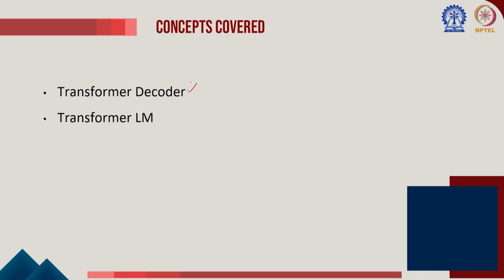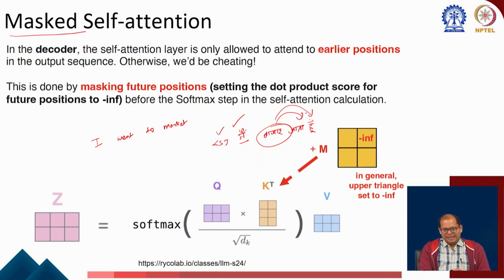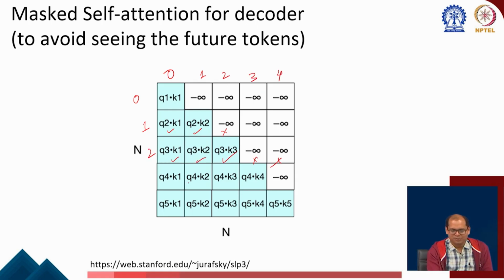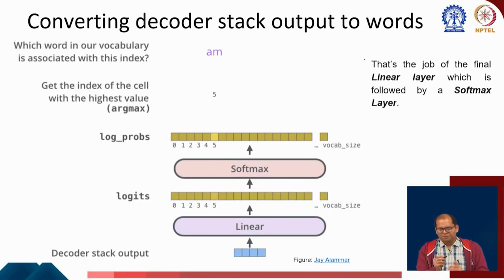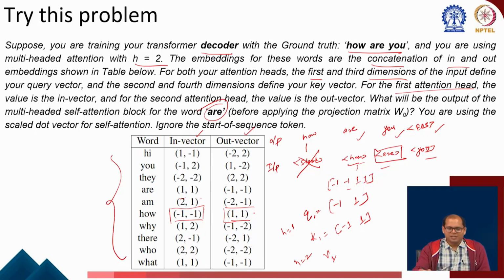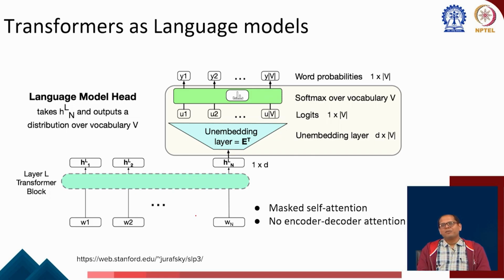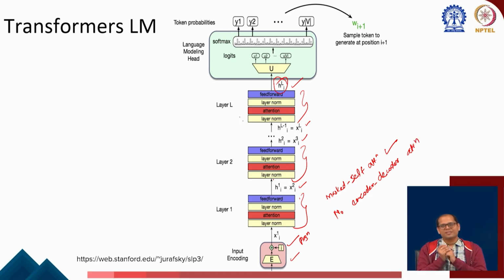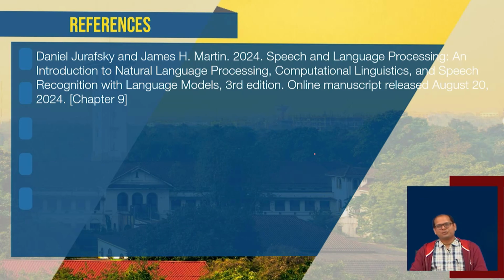Lecture 24 : Transformers : Part 4